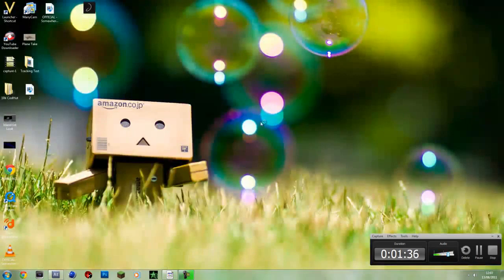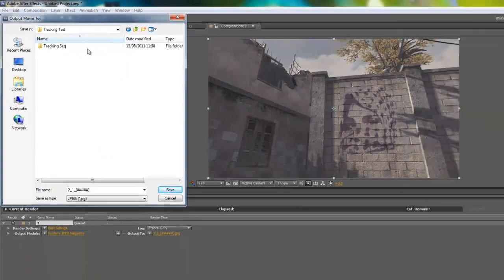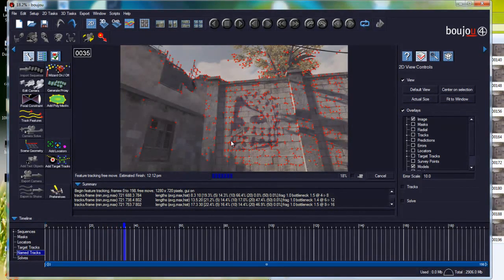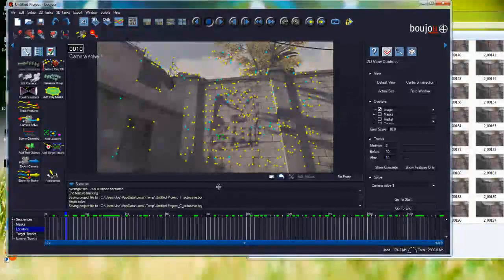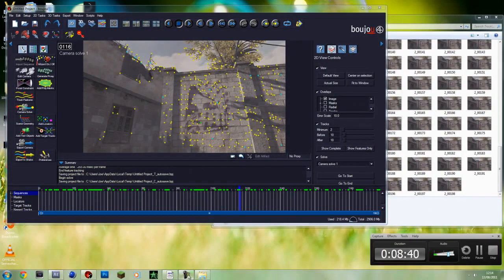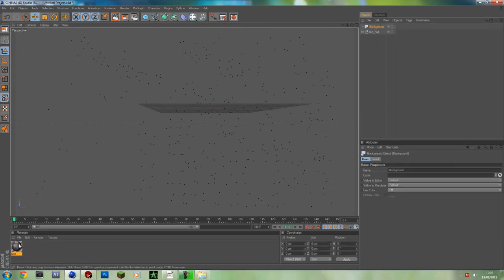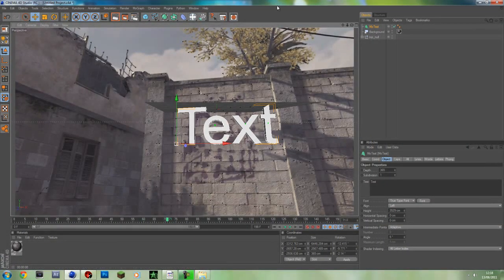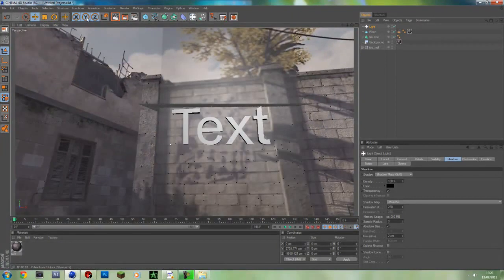3D Motion Tracking | Boujou, Cinema 4D and After Effects | TutorialMarket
Another tutorial for my lovely subs!
Hope you guys like this really awsome and funny tutorial!
Creator's Skype: Josephward123
Add him if you need help with editing!
- Adam